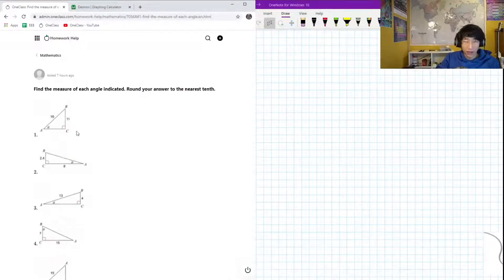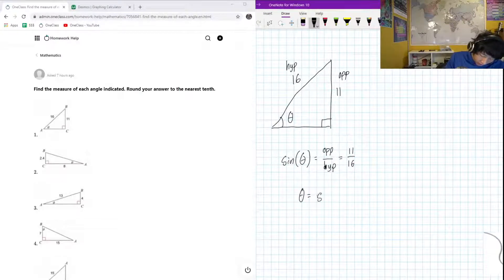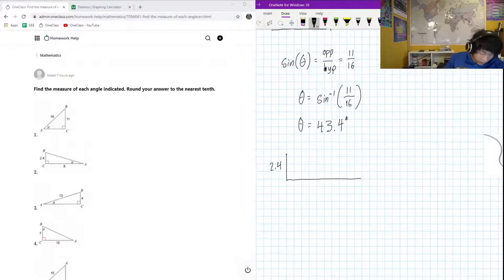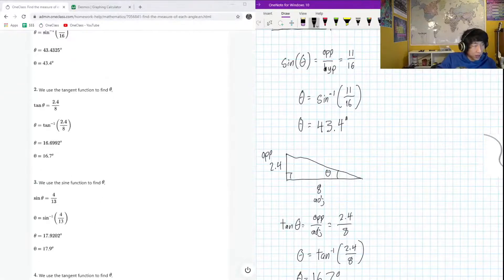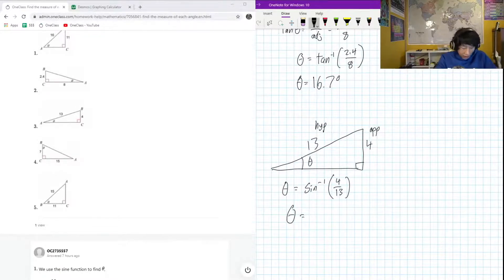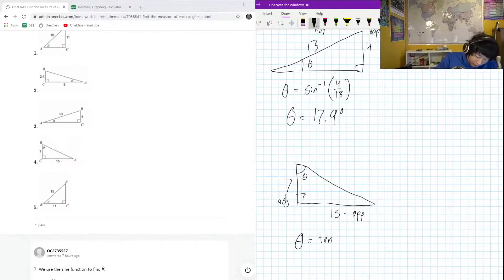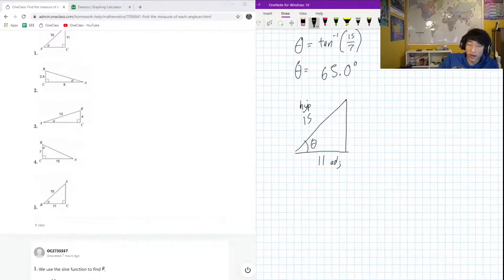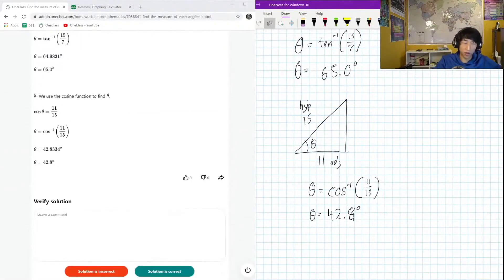Find the measure of each angle indicated Round your answer to the nearest tenth